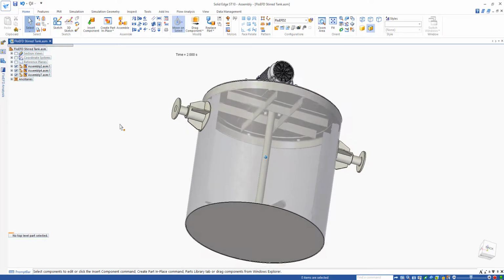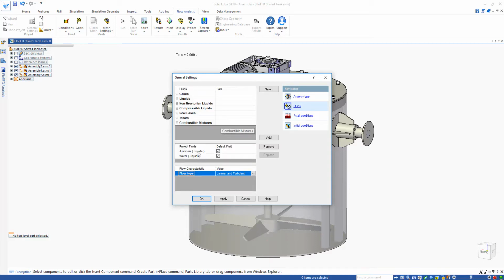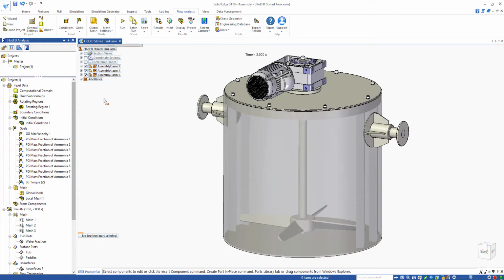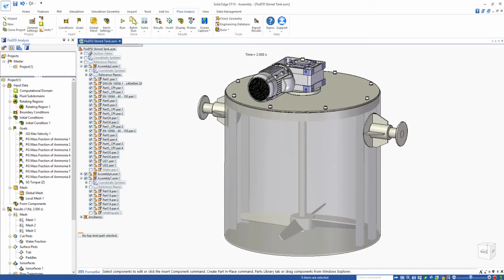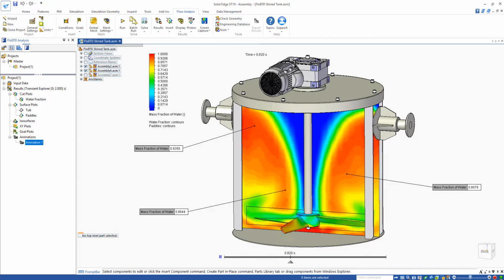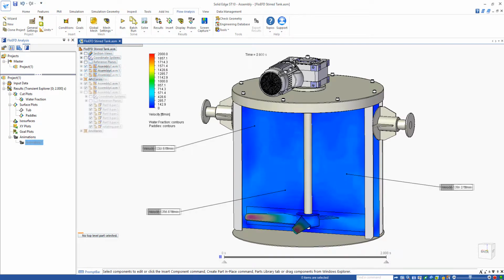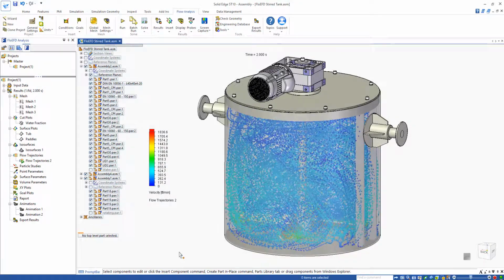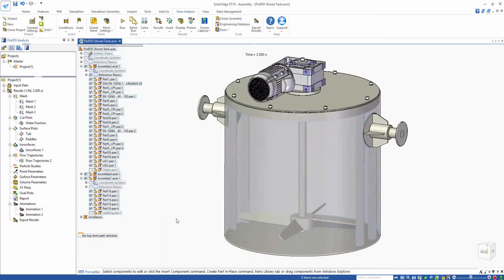Solid Edge FloEFD 展示- 混合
Solid Edge FloEFD可以分析透過流體攪伴時混合的狀況。

專注銷售與輔導Siemens PLM Software。